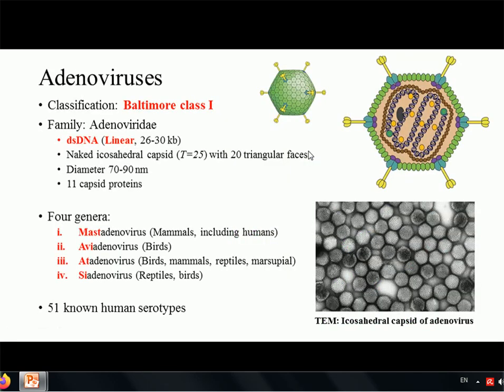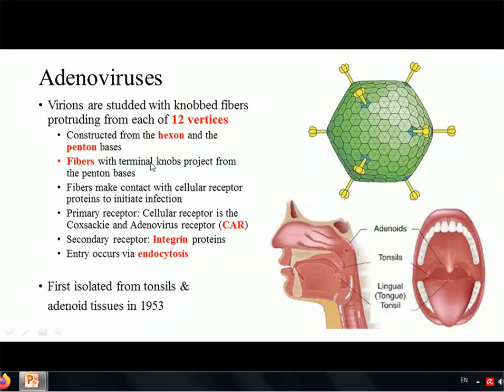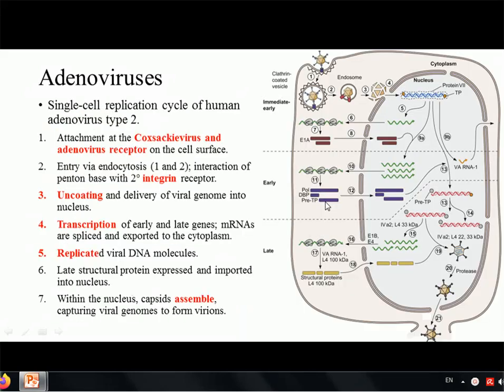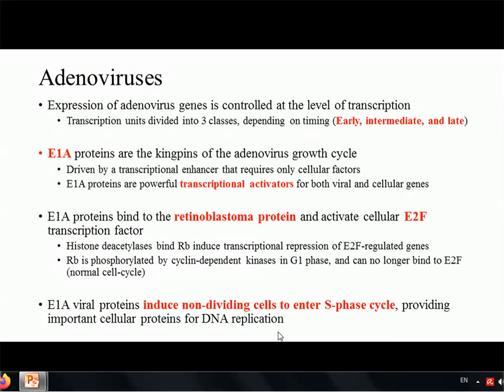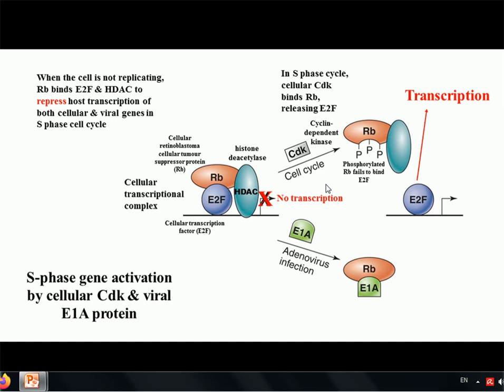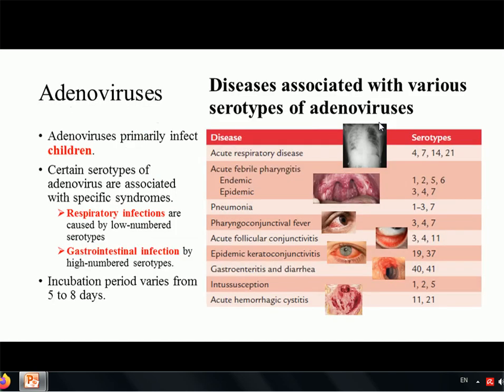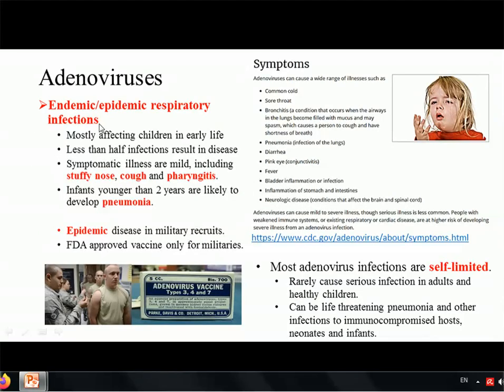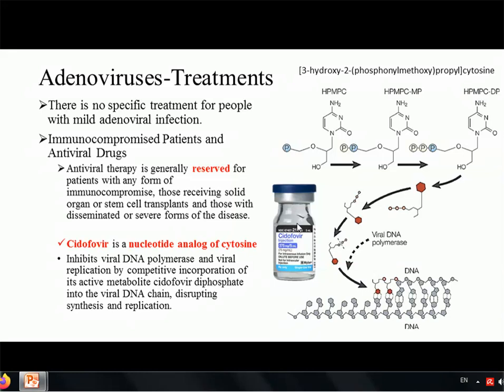Adenoviruses (Medical Microbiology)